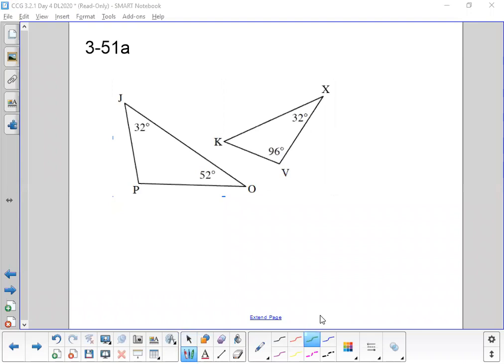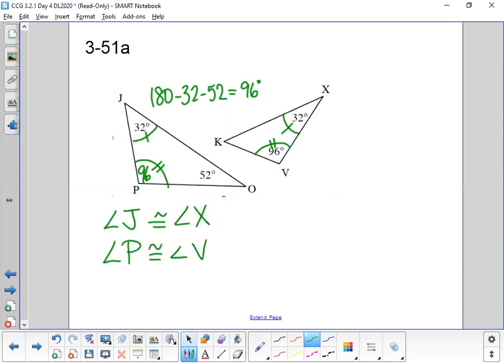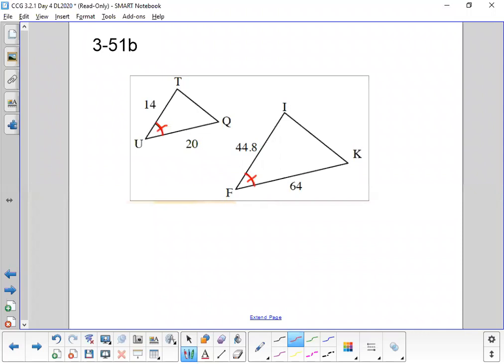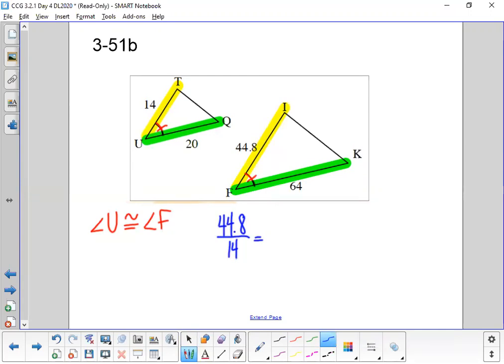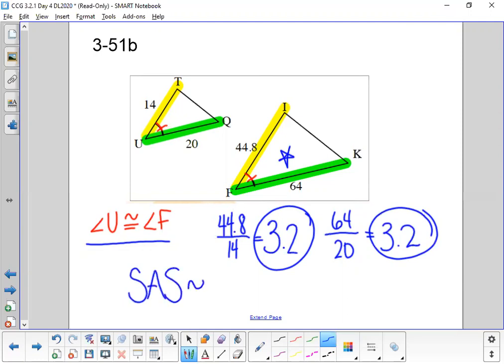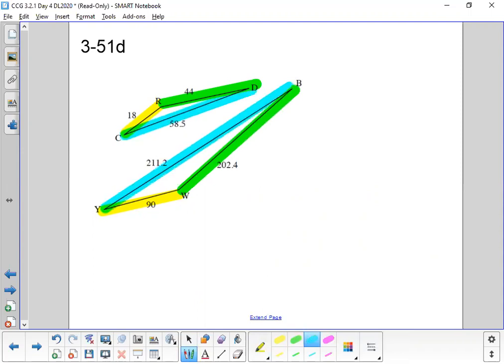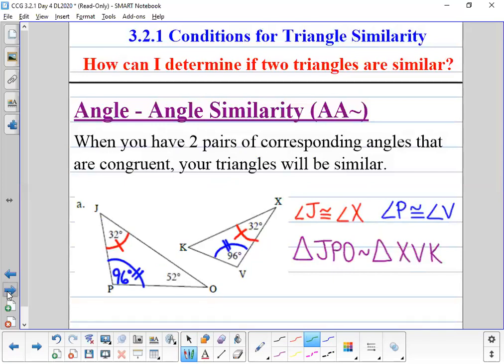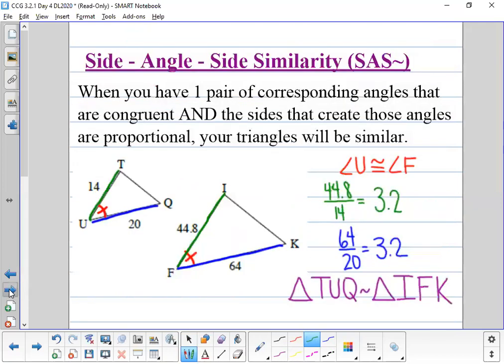Geometry 3.2.1 - AA and SAS Similarity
Lesson 3.2.1
Conditions for Triangle Similarity